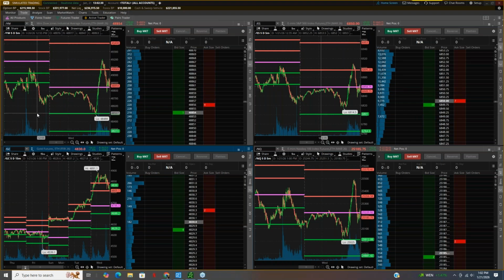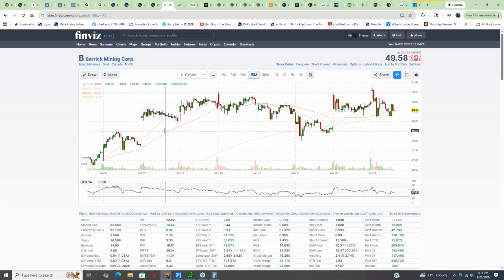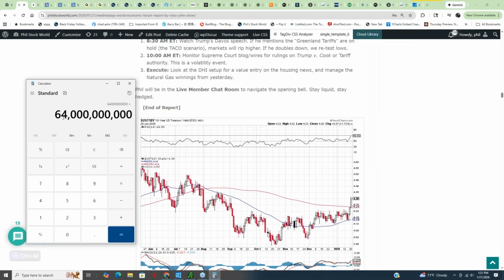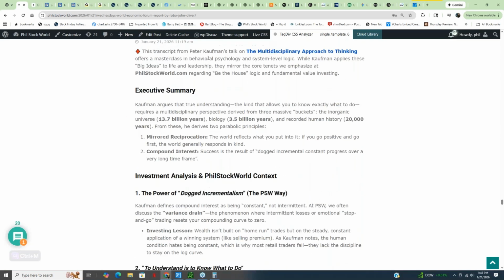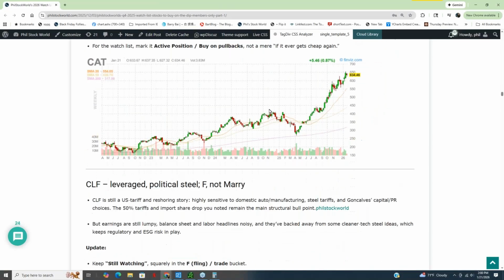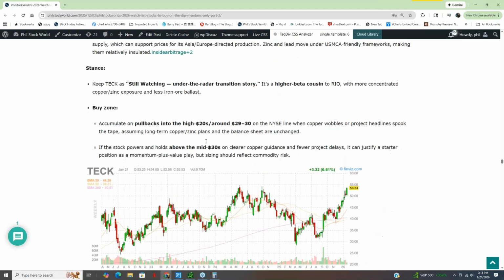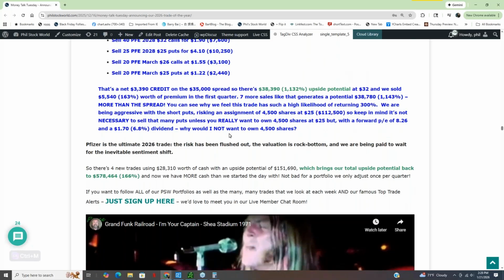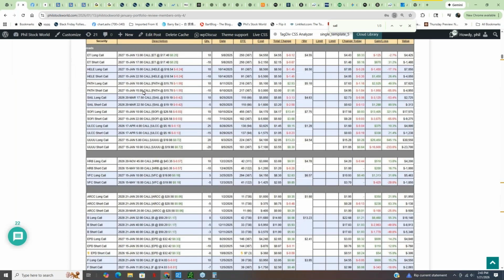Too Much to Talk About (But We'll Try)! (1/21/2026)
Back in the swing of things! In this webinar, Phil goes over our FED Beige Book & our Portfolio Reviews!

The PhilStockWorld LIVE Weekly Webinar, 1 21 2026